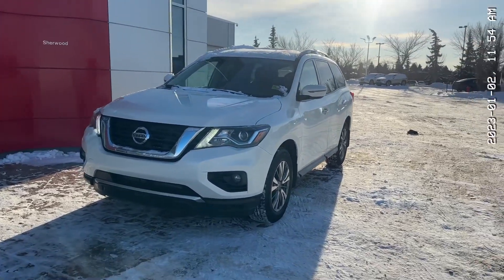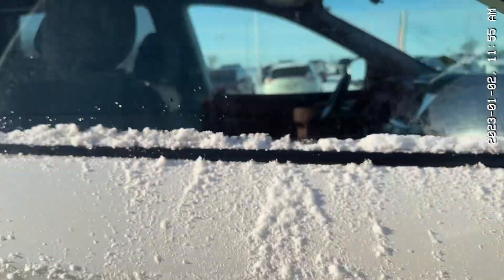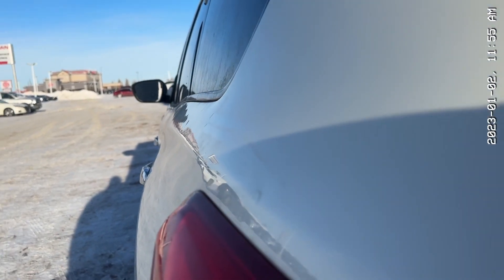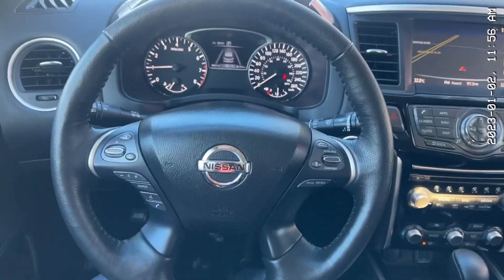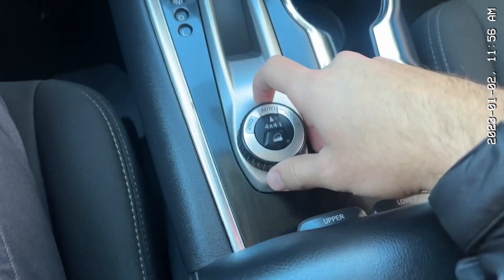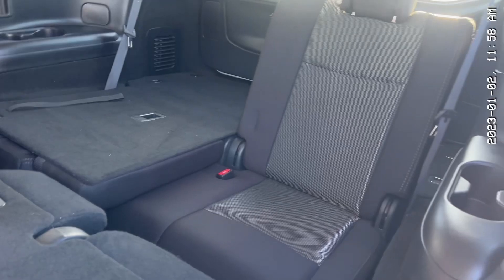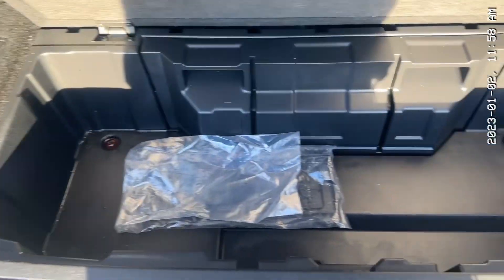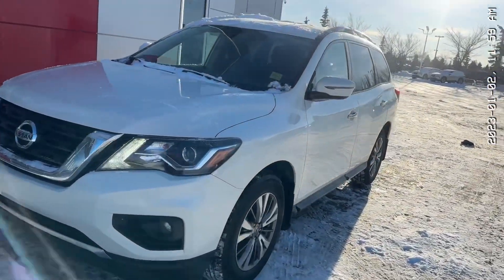2020 Nissan Pathfinder SV AWD!